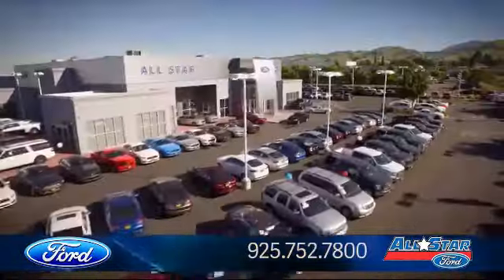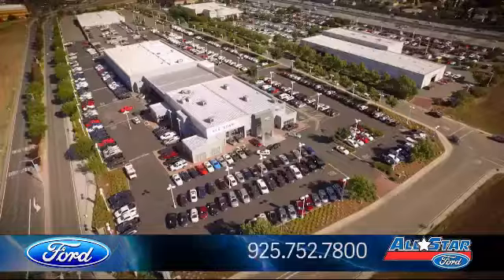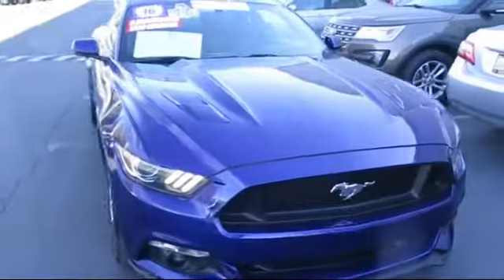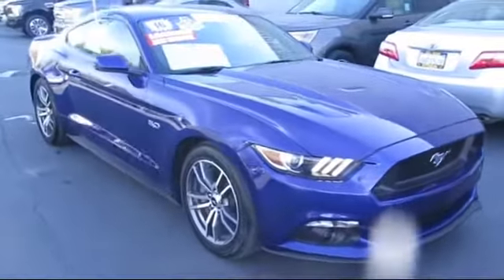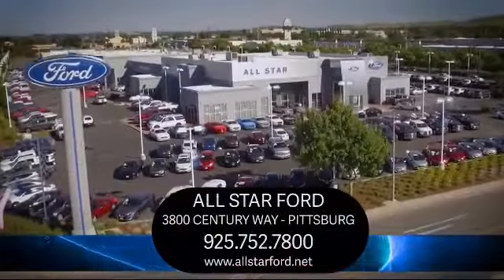2016 Ford Mustang GT Antioch Pittsburg Brentwood Concord Walnut Creek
2016 Ford Mustang GT Stock Number: UA55551 Vin:1FA6P8CF0G5334519.